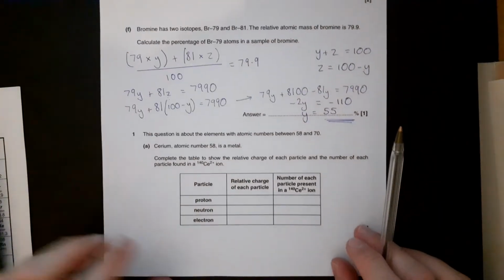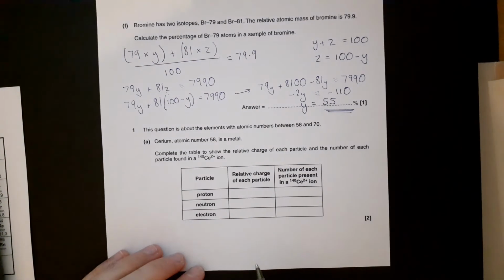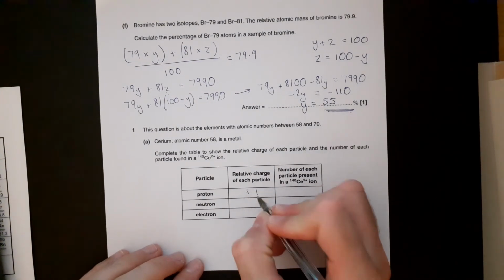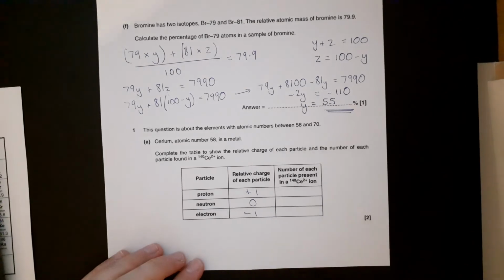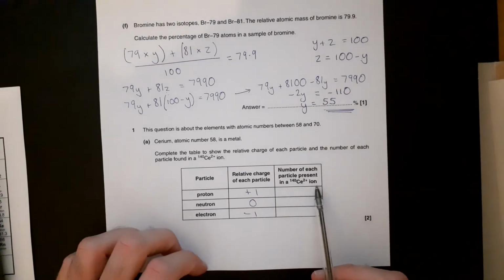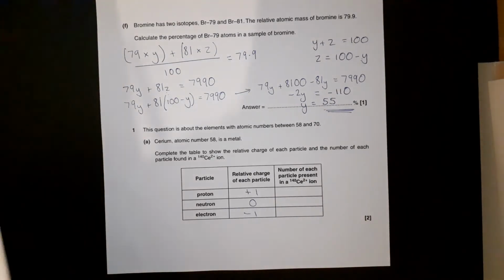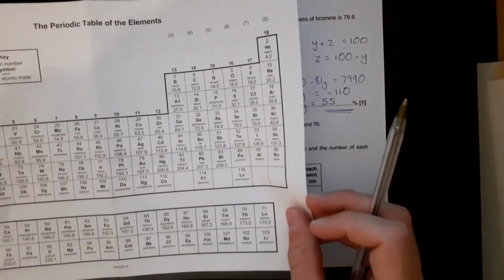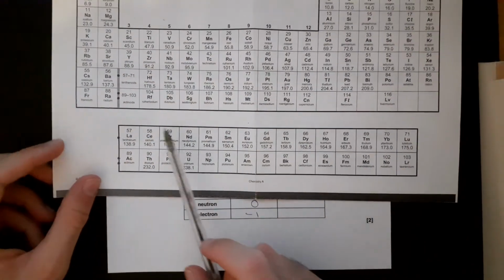Chapter 2 - Atoms, ions and compounds - part 2